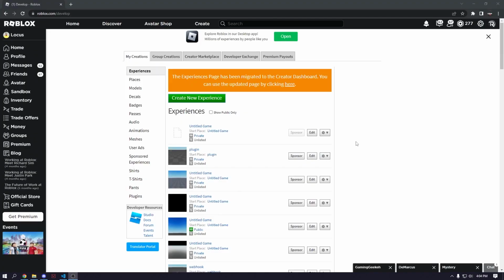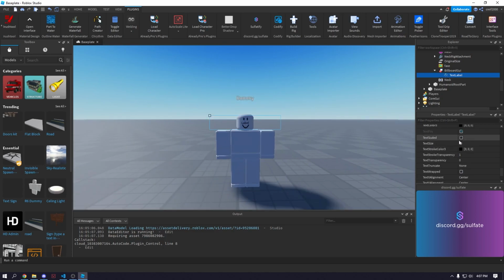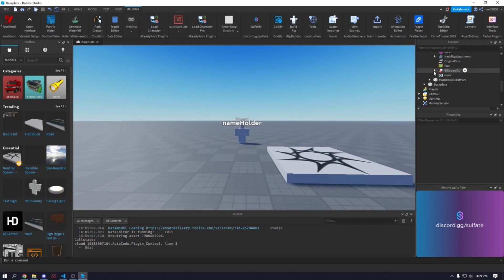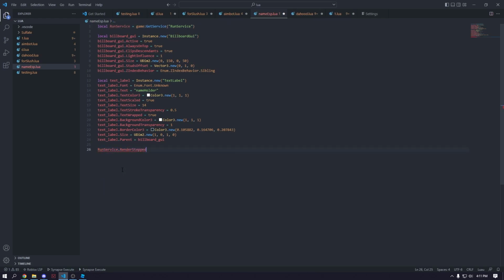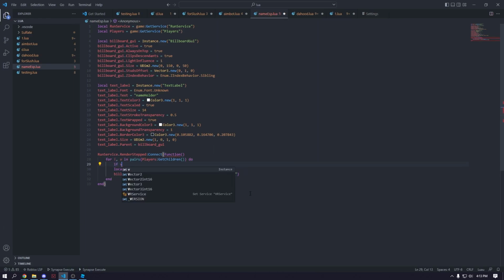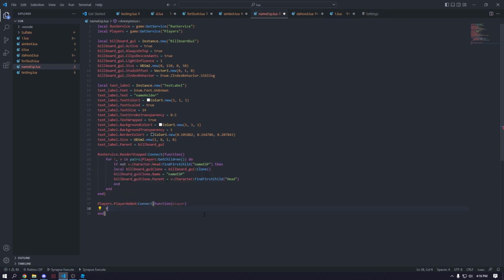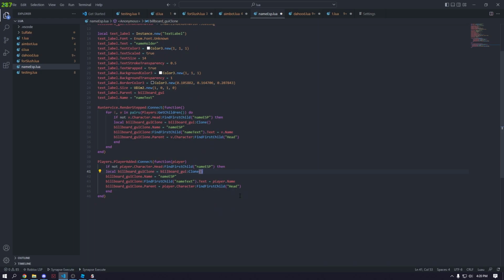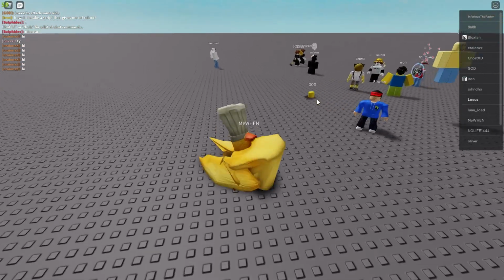how to make your own roblox Name ESP (tutorial)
need help?
and create a ticket.